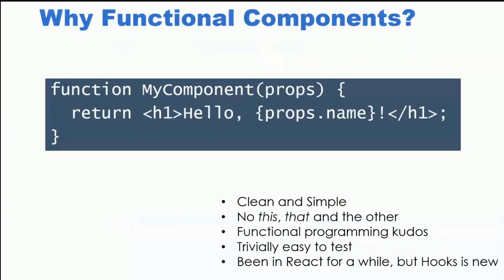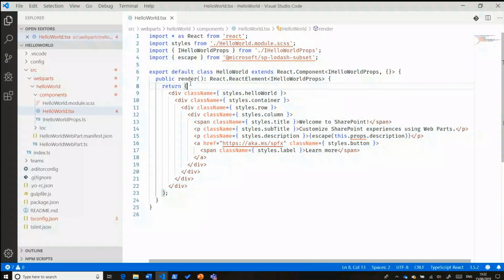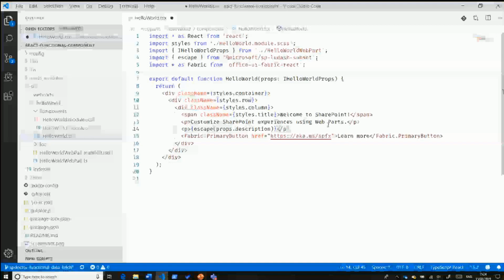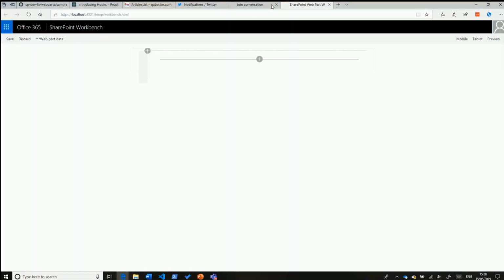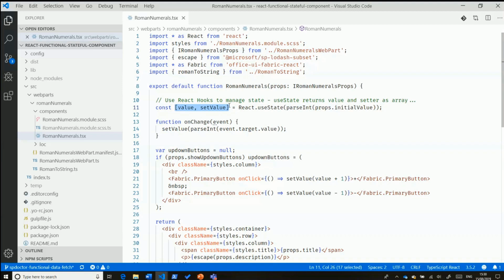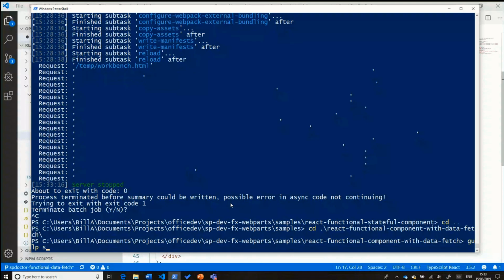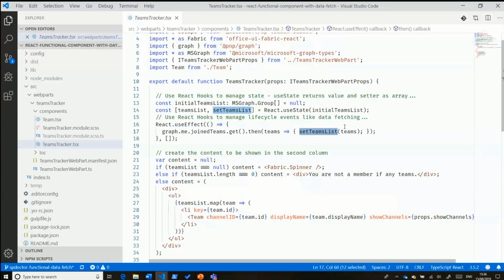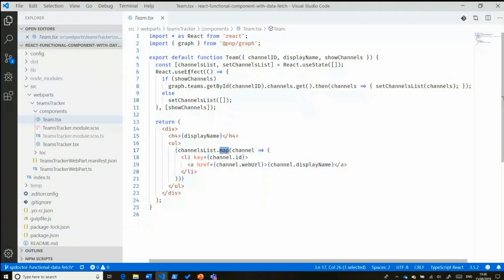Community Call Demo - React Functional Components and React Hooks within SPFx solutions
This community call demo is taken from the SharePoint Framework community community call recording on 15th of August 2019. In this video, Bill Ayers is demonstration how to use React Functional Components and React Hooks within SharePoint Framework solutions.

Presenter - Bill Ayers (Flow Simulation Ltd) - @SPDoctor